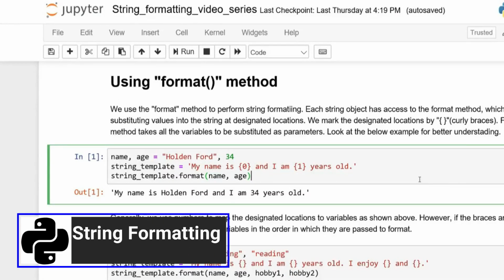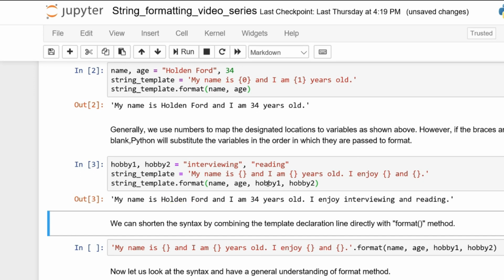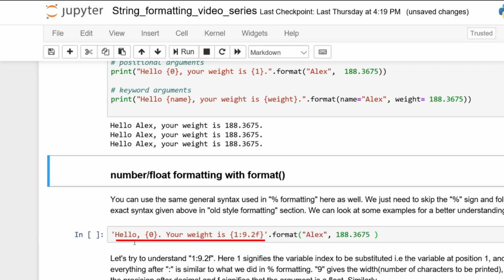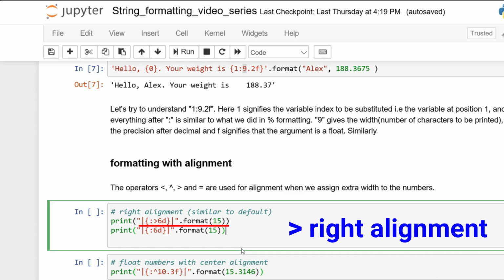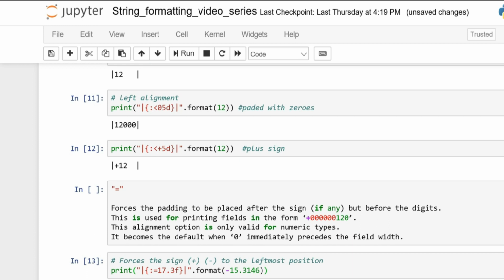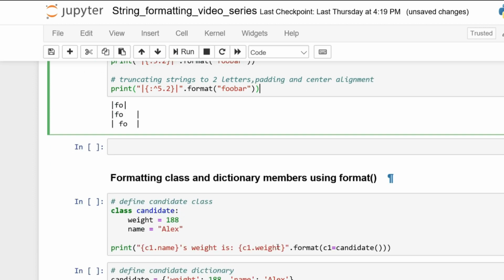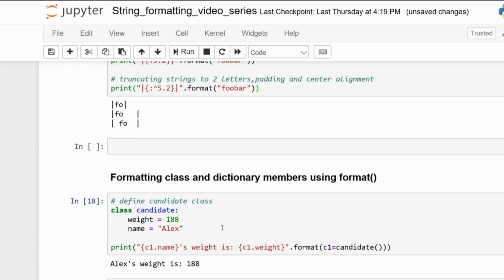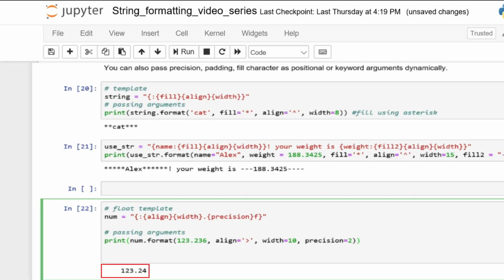Python Tutorials - "{} {}" .format ("string_formatting_in_Python", 3)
This video is the second in the string formatting in Python series, specifically Python 3. We will continue building up on what with we learned with the previous video in the series, and learn about a
more Pythonic way to handle string formatting.

.format() string formatting Python